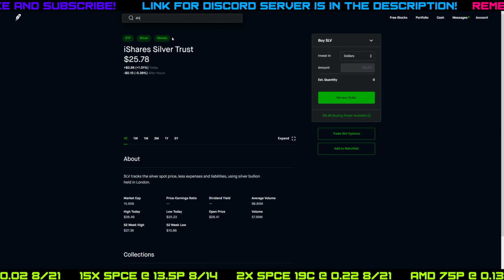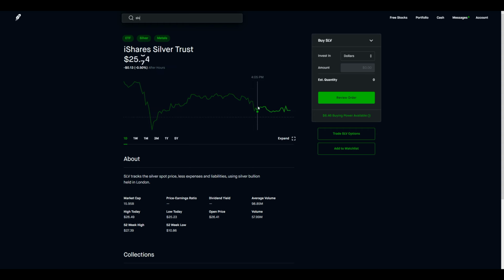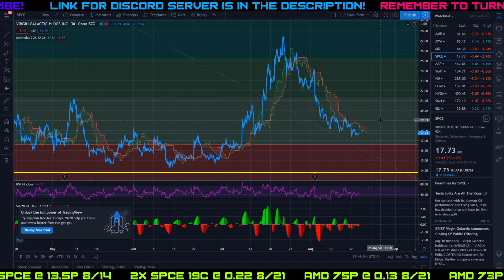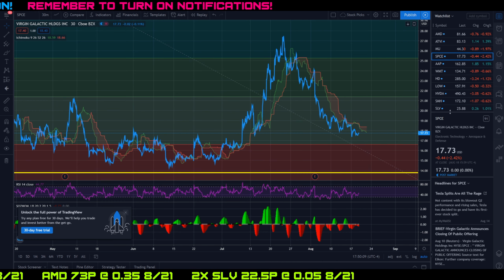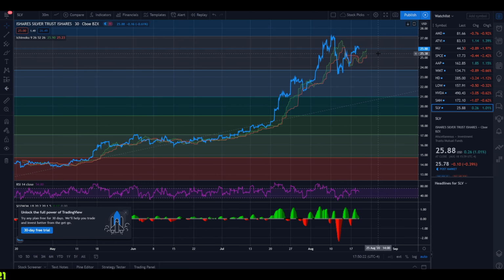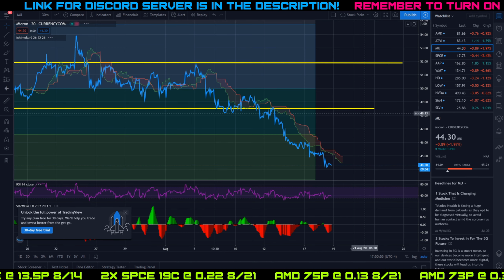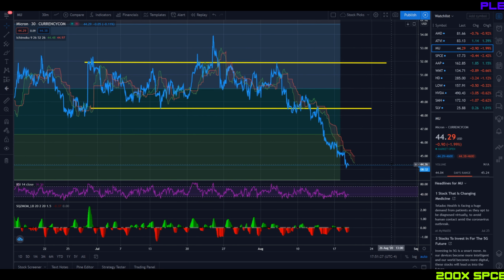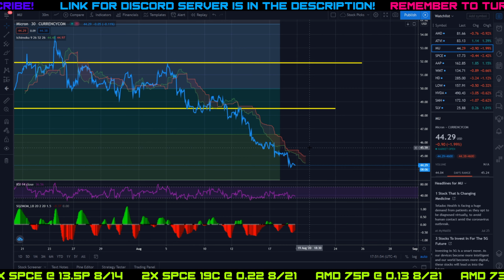Why Can't I Trade Options? | Theta Gang | Selling Options with the Wheel Strategy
I make daily YouTube videos of my stock market options trades and my profits and losses. Follow along to see my investing progress and learn about options trading!

Some Investing Books I Recommend Reading:
The Boglehead's Guide to Investing
The Little Book of Common Sense Investing
The Intelligent Investor